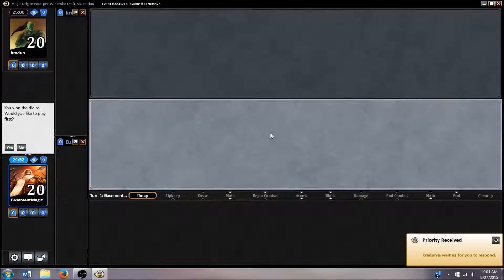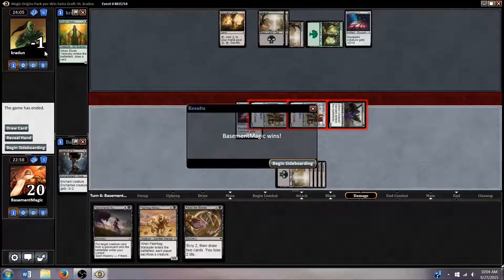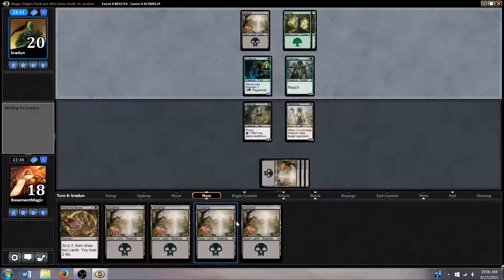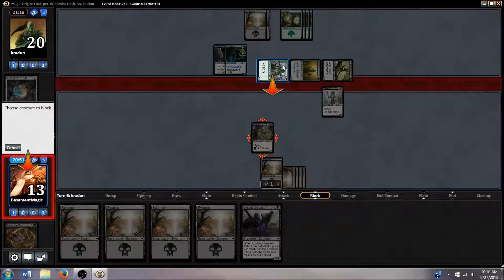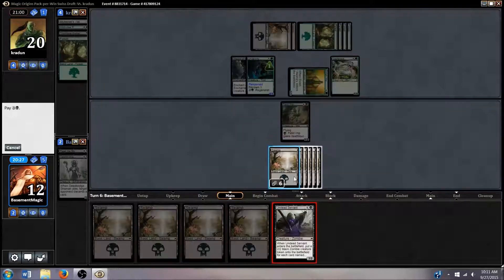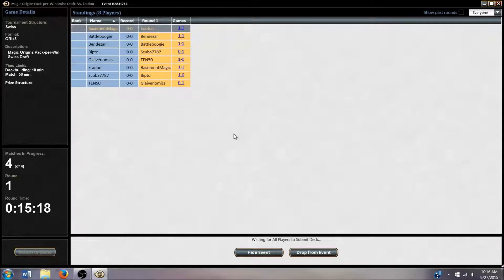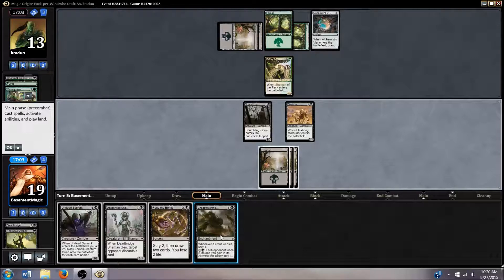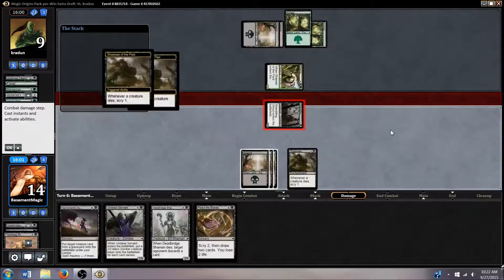Magic the Gathering: Origins Draft Mono-Colored Deck Round #1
Mono-Color = Victory?